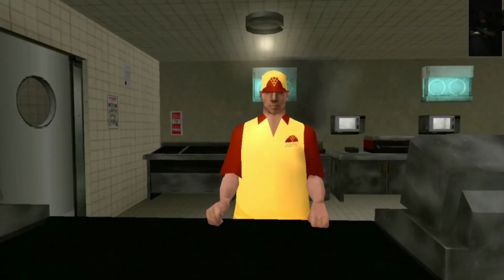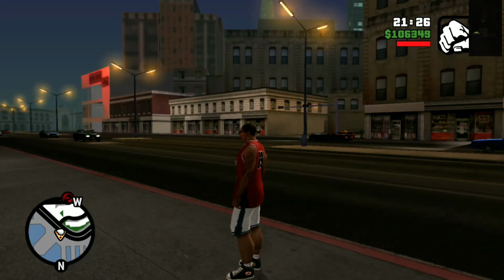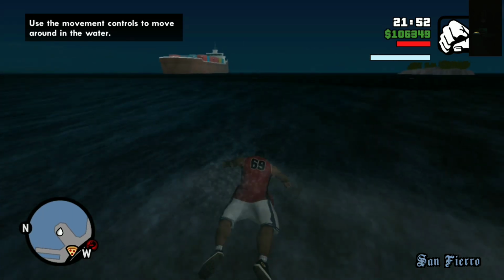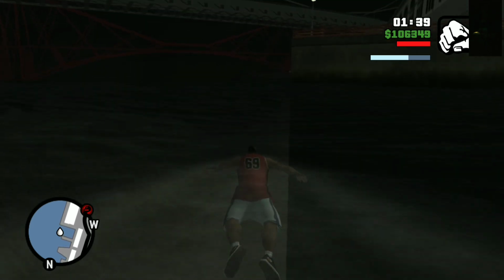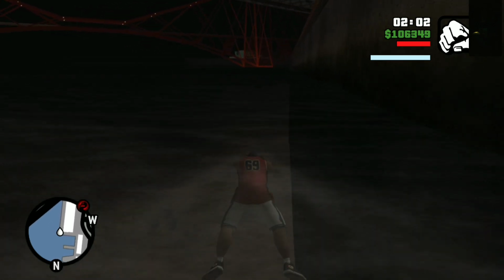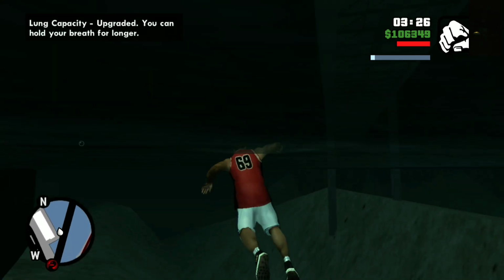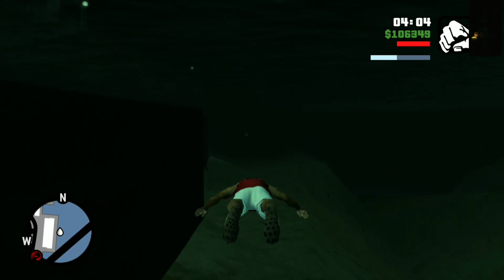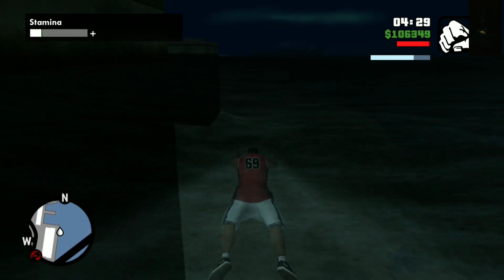Grand Theft Auto San Andreas Letsplay #16: Yeah This Letsplay Is BORING 💤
I hate having to learn how to swim in this game